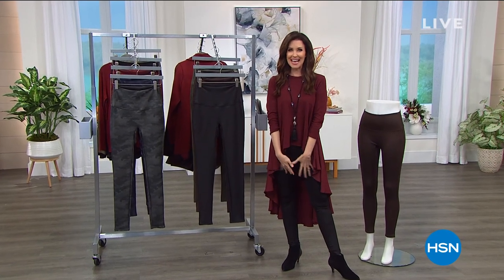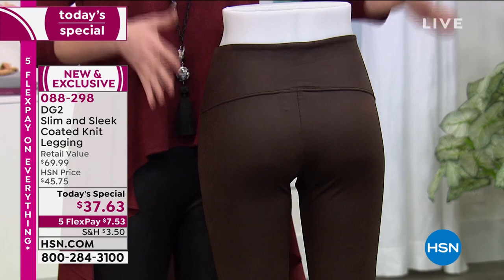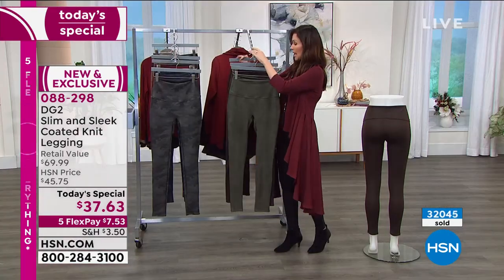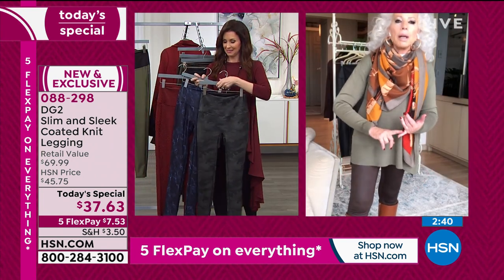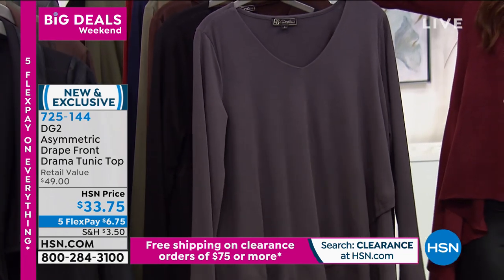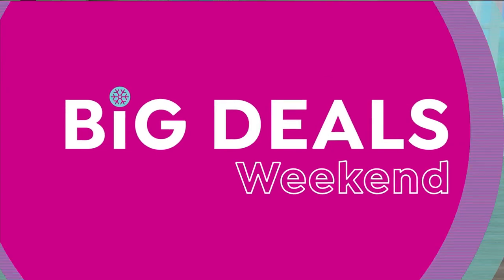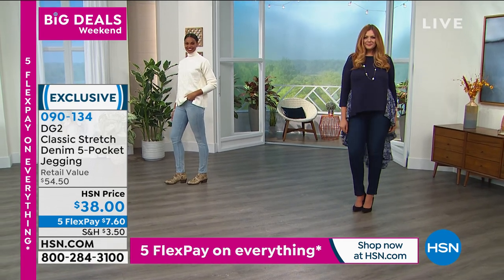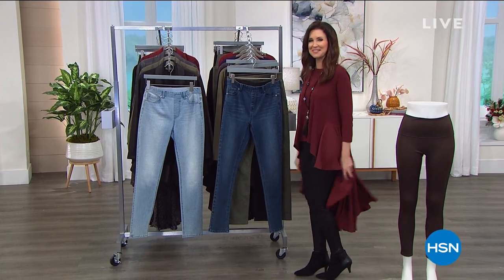HSN | Diane Gilman Fashions 10.10.2020 - 04 PM